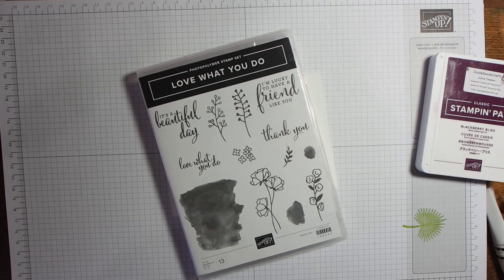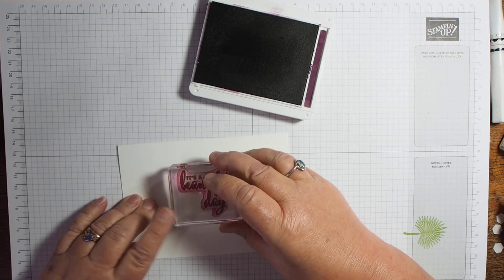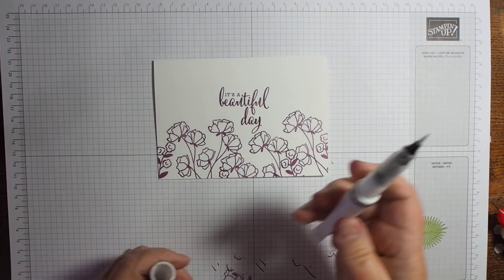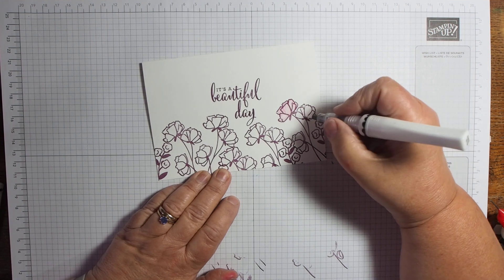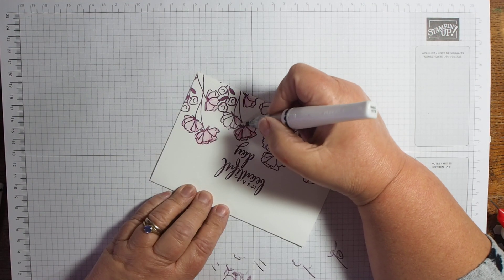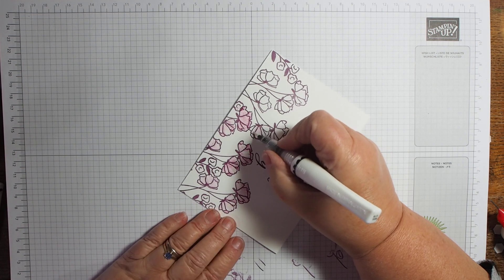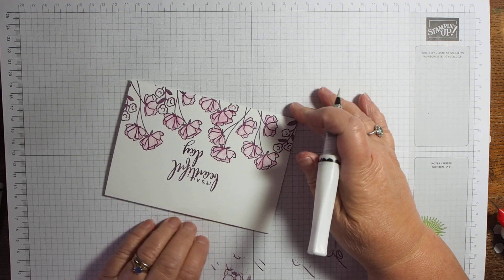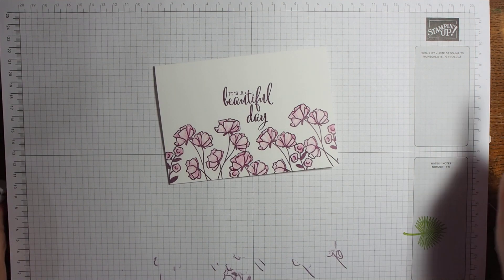Sharing simplestamping with Love What You Do stamp set